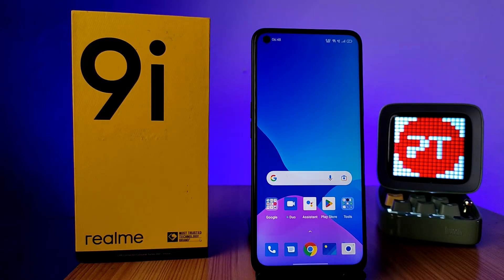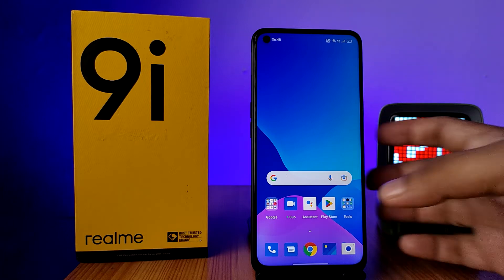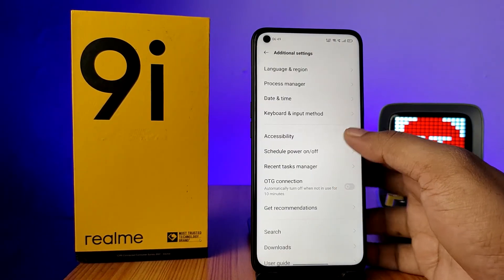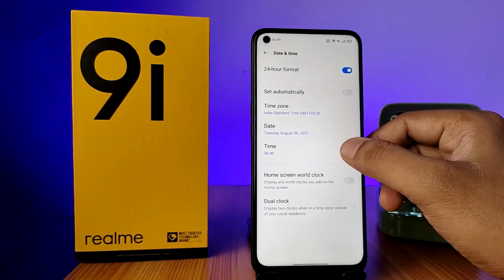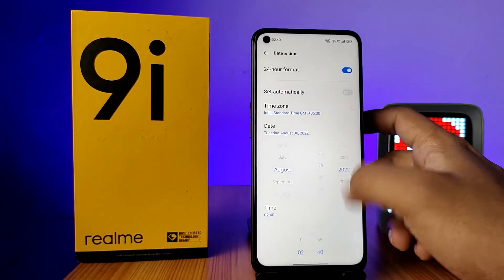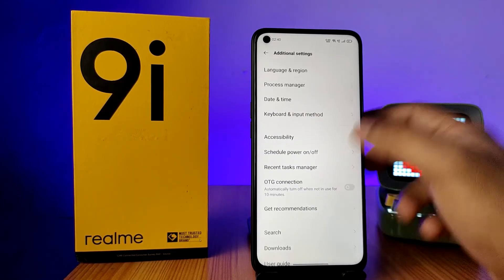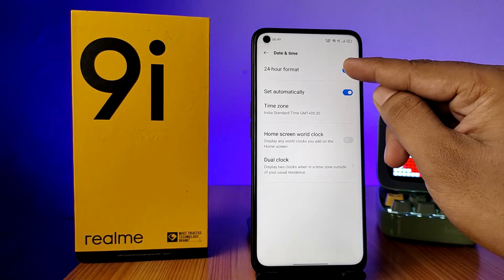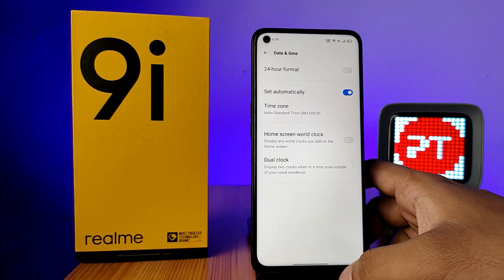How to Change Date and Time in Realme 9i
Hey Friends  ! Checkout this new video of How to Change Date and Time in Realme 9i